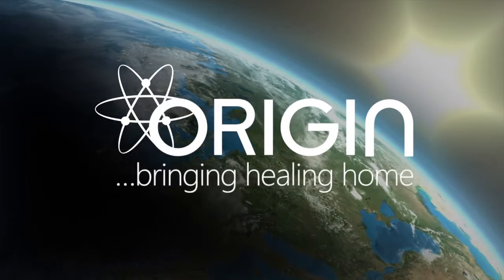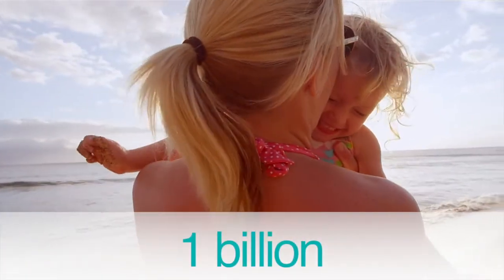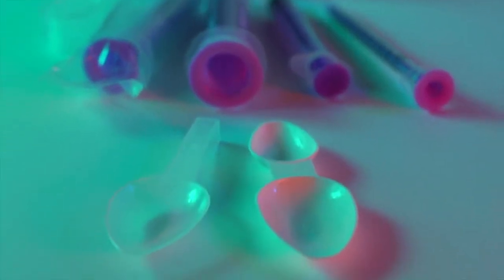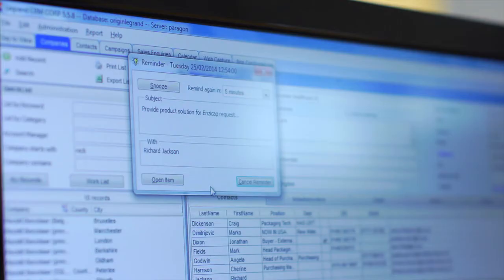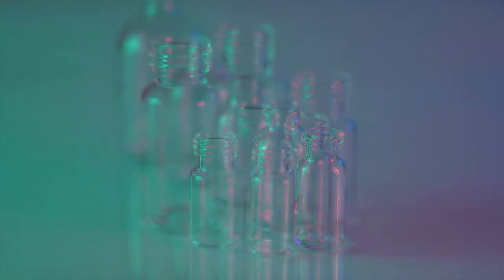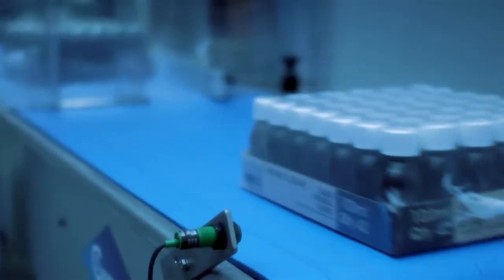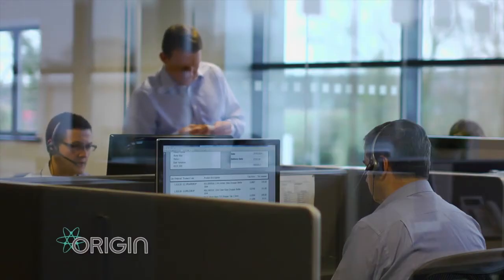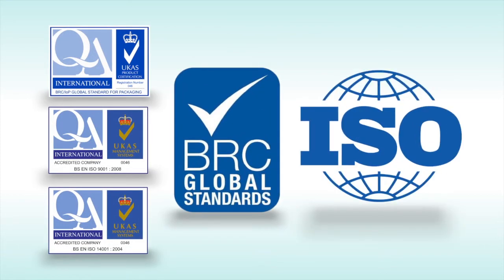Origin Ltd Corporate Video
Origin was established over 50 years ago, Based out of our dedicated Pharmaceutical Packaging, Logistics & Innovation Centre, Origin design, manufacture pharmaceutical packaging and partner with licence holders and CMOs.

The critical outcomes of a compliant and effective packaging continually remind us of the importance of a consistent and integrated approach to our work. As a sponsor of the pharmaceutical supply chain, complementing the colossal impact of Life Science companies worldwide, our close relationship with drug manufacturers, healthcare institutions and consumers alike gives perpetual clarity to our key deliverables.

Since our inception in 1967 when Stanley Holmes left his Pharmacist career to improve the availability of drugs packaging to the environment he left, our focus has been continually refined to support the creation of entirely effective packaging solutions underpinned by a robust supply chain and outstanding client services activity.

When delivering each healthcare packaging project - whether a new product development or a bespoke supply chain solution - our proposals concentrate on innovation, assurance of supply, quality, cost, and flexibility, all key attributes of the solution our clients deserve.